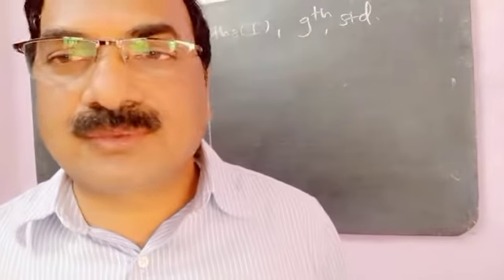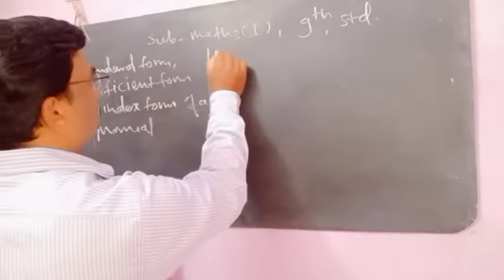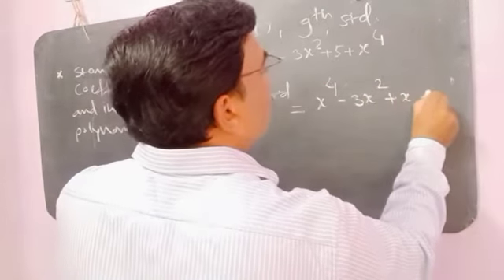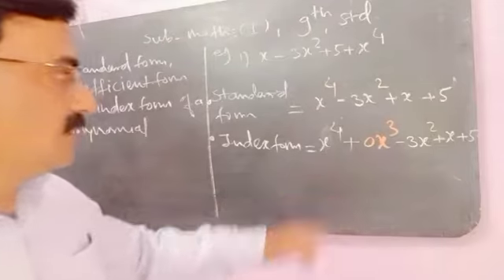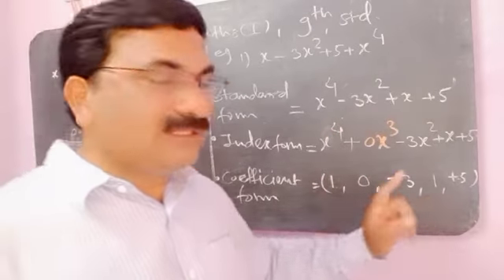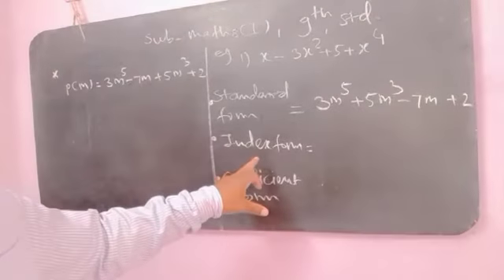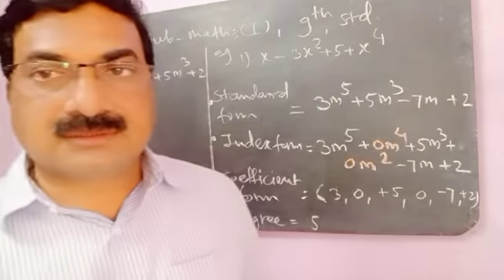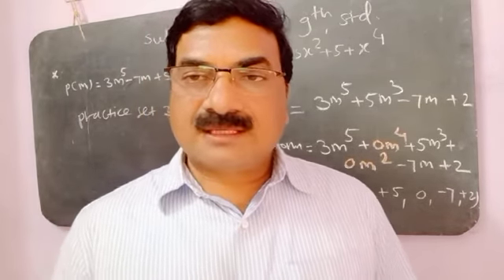Sub- Maths 1, Std-- 9th , by- Ashraf Pathan